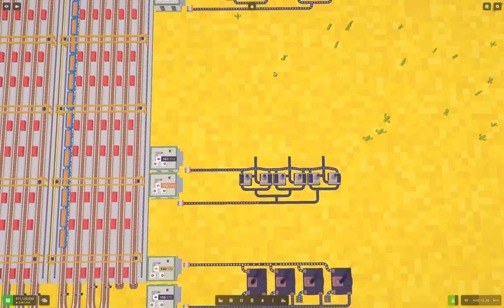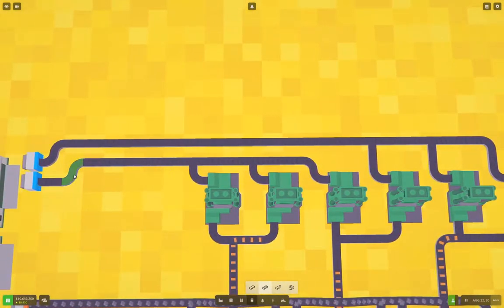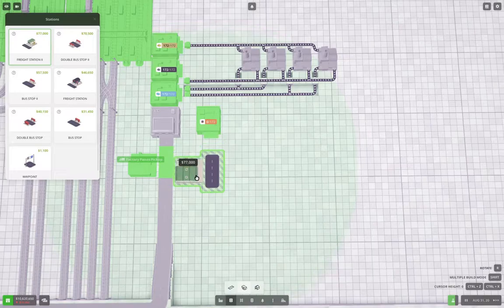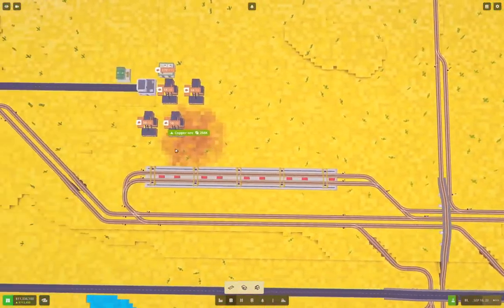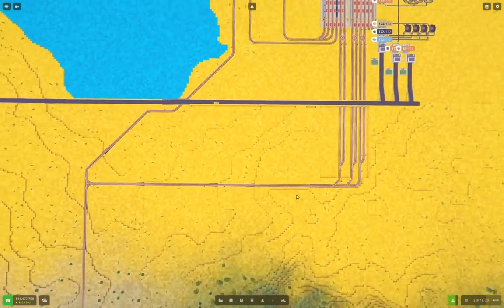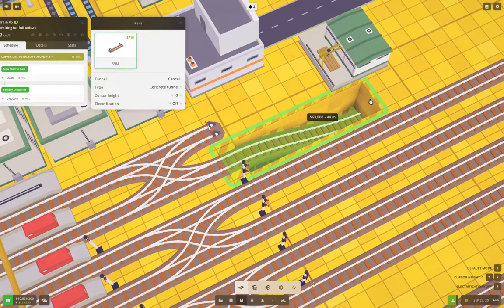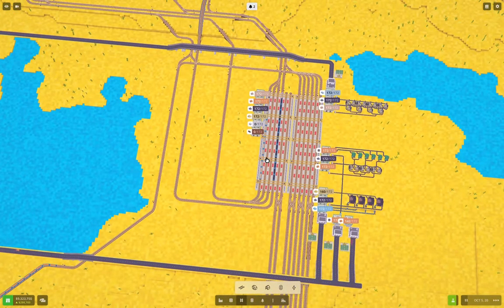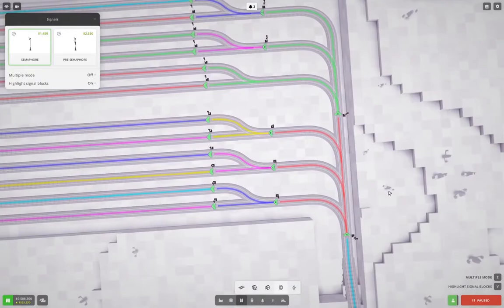The Great Expanse Part 17 | Voxel Tycoon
Moving wire production to the factory. Also going way overboard rejigging the factory station approach. I wonder if all that track work is going to be justified later?